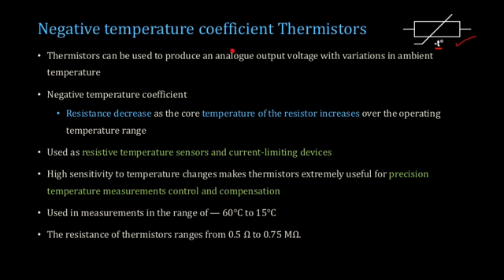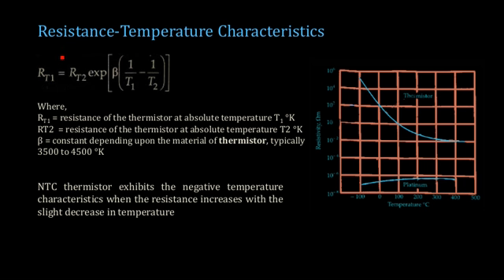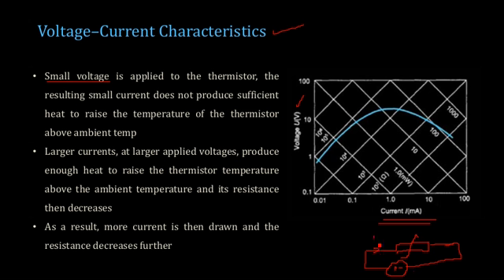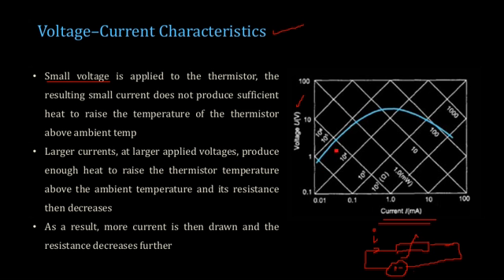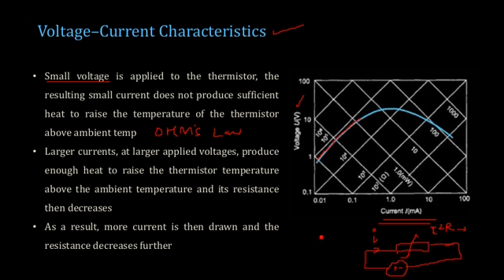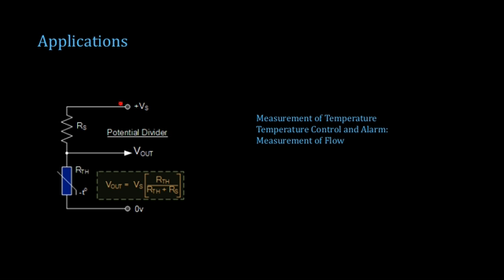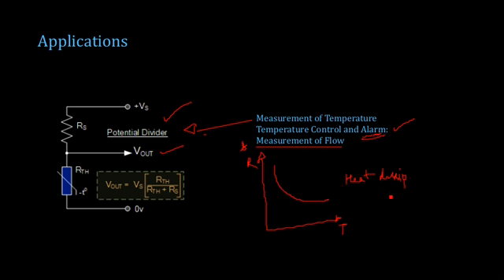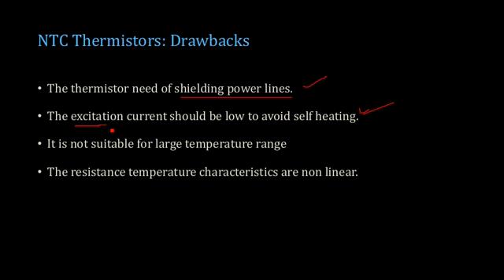Lecture 35: EET 203: Negative Temperature Coefficient Thermistors